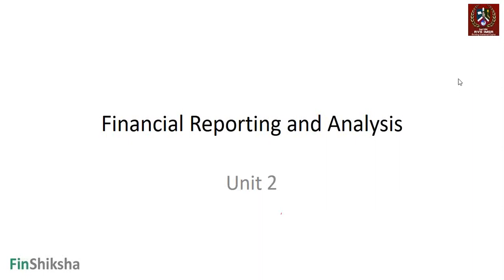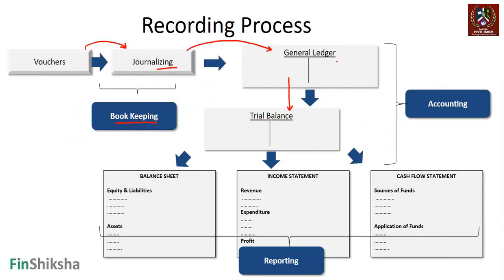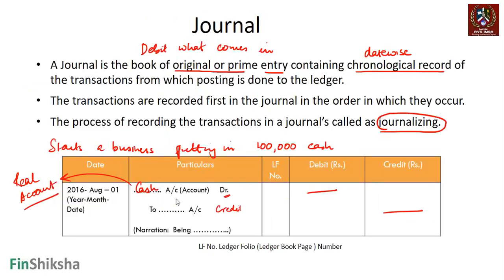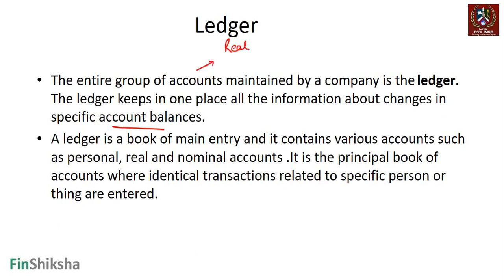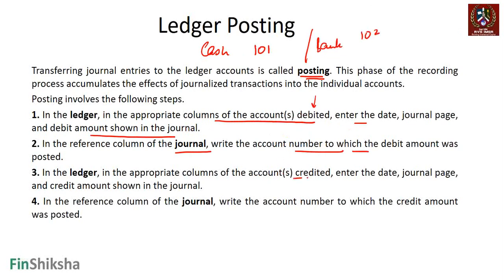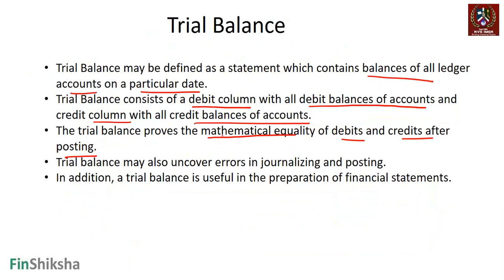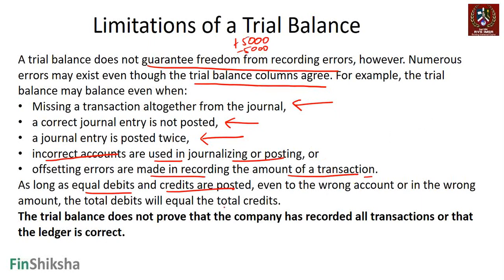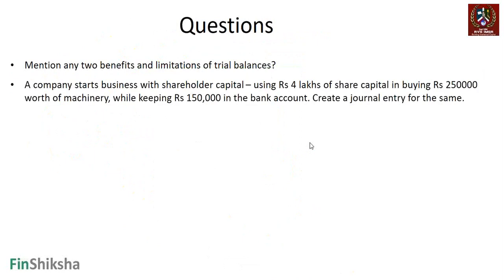FINANCIAL REPORTING & ANALYSIS UNIT 2.2 Journal, Ledger and Trial Balance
"0:00 introduction
0:27 accounting system
2:46 Recording Process
12:10 Ledger Posting
17:30 Ledger Posting
20:17 Sample Trial Balance
23:10 Questions"